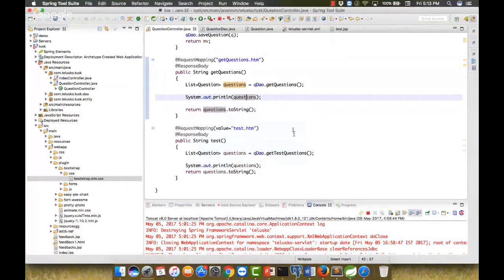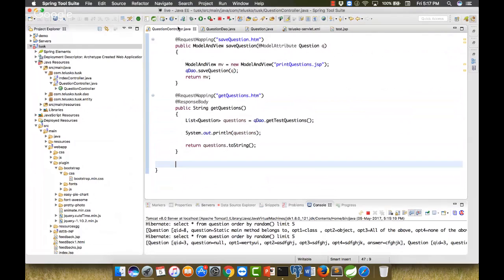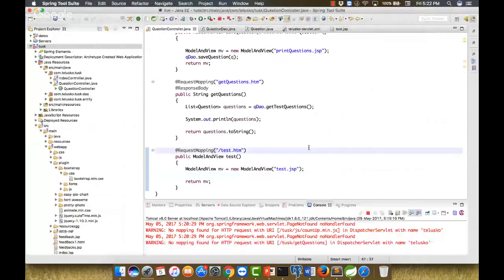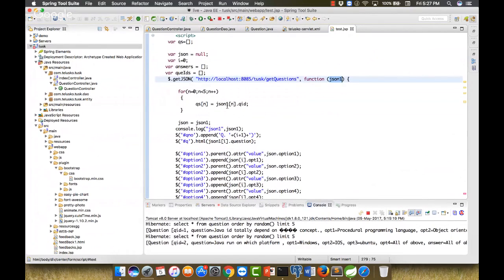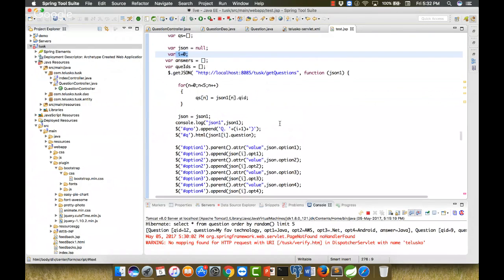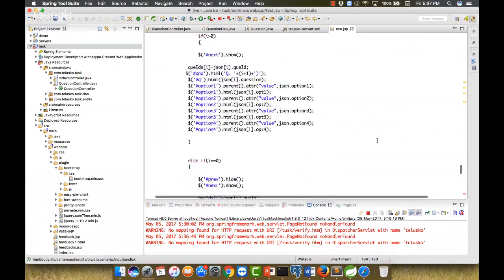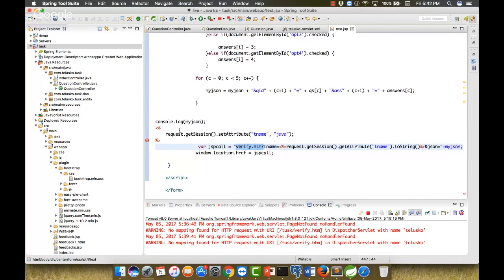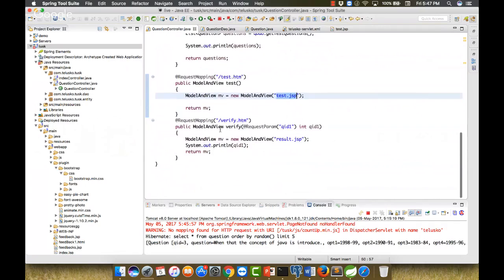Live Project Session 8 | Test Module